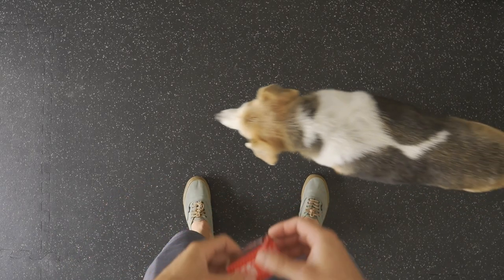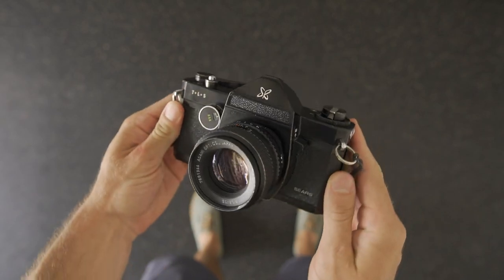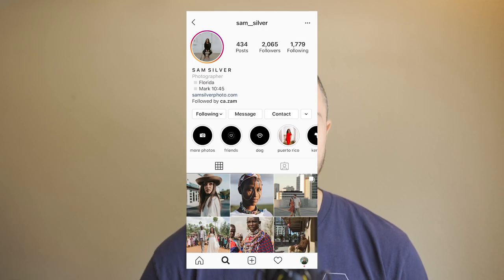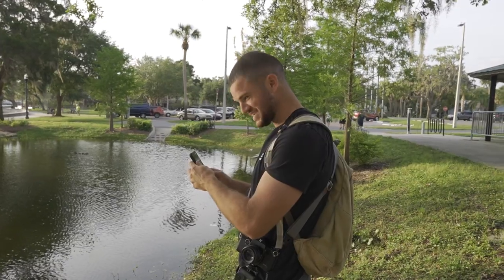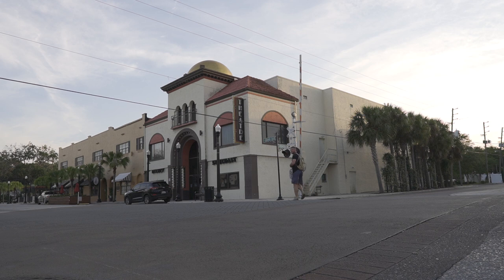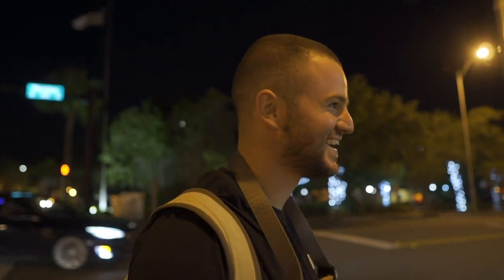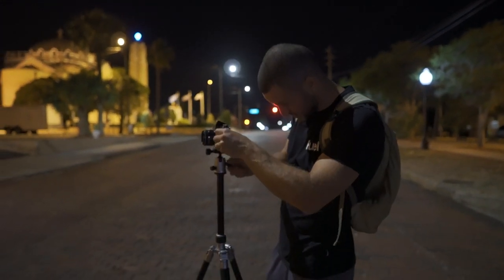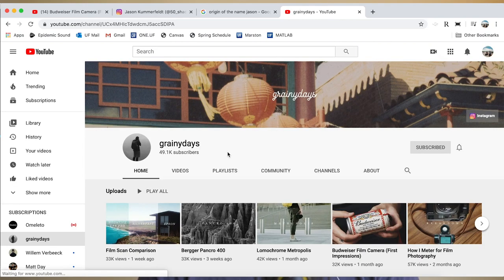A Day of Shooting with Cinestill 800T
In this video, I test Cinestill 800T for the first time in three different enviroments.